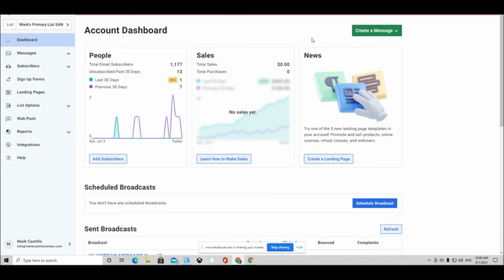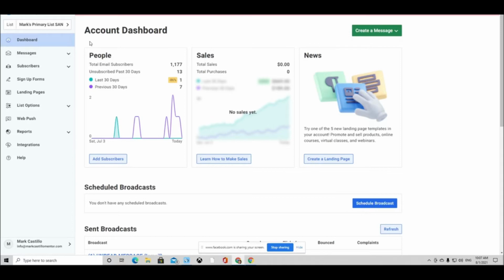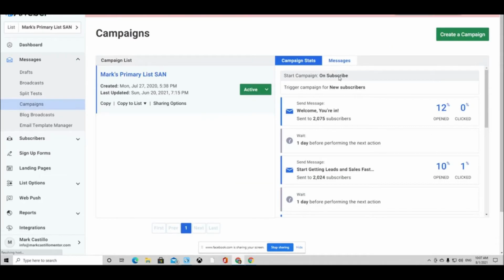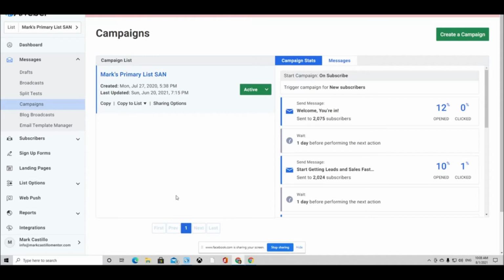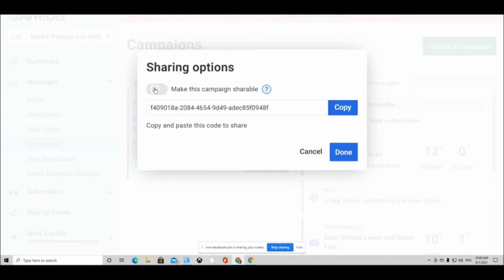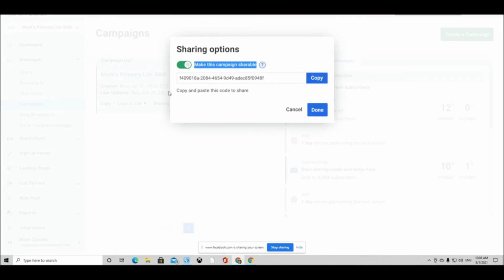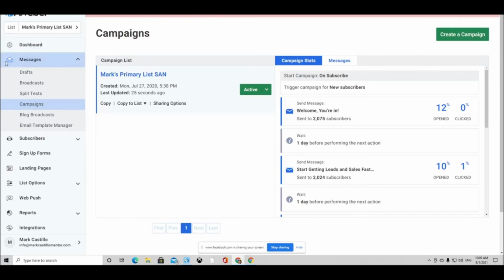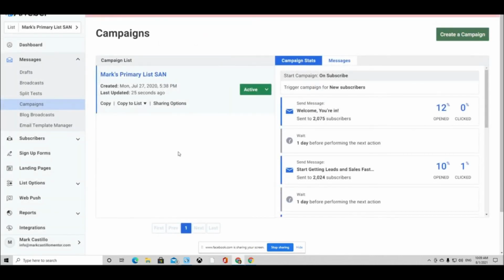Aweber Tutorial 2021 (How To Share Out A Campaign)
In this aweber tutorial, I help you with aweber email marketing

If you have a campaign you would like to share out to someone, but you're not exactly sure how...

This tutorial is worth your time to watch as I show you over the shoulder how it's done